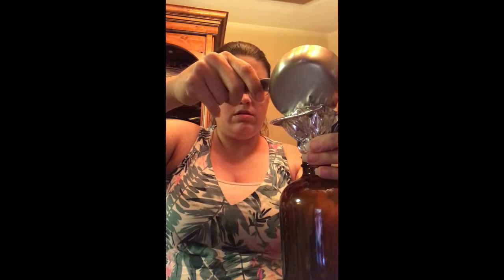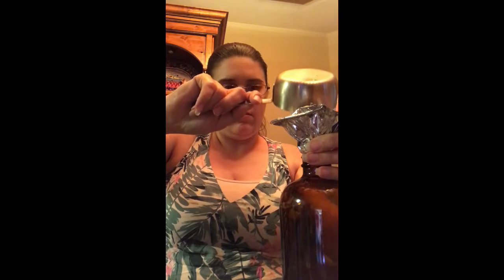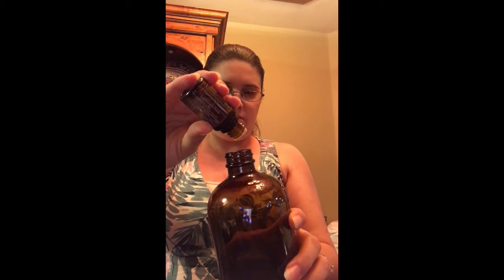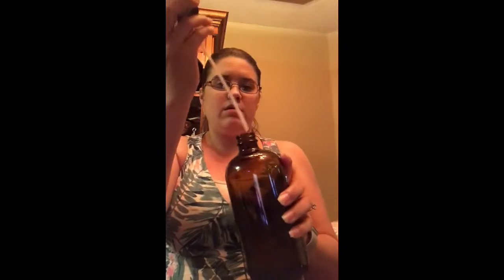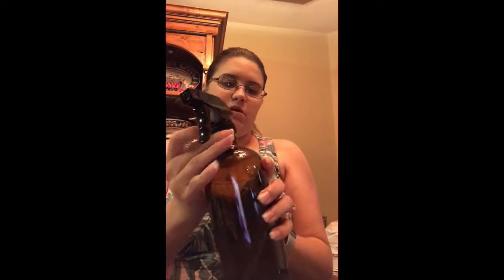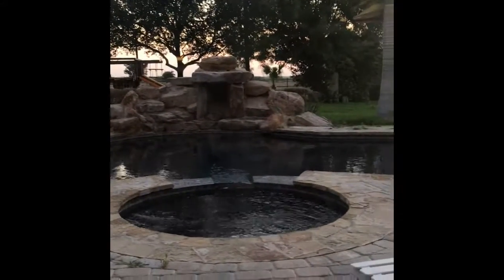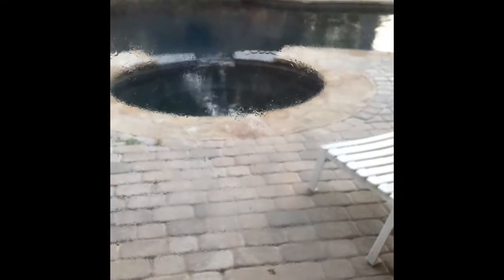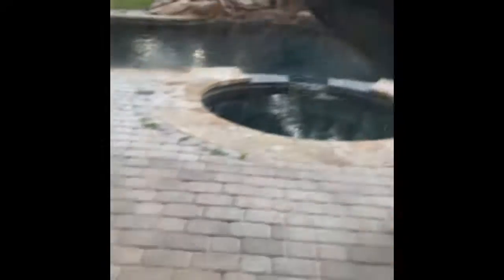DIY Glass Cleaner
Are you tired of all those chemical filled house cleaners. Join me on my journey of ridding my home of those pesky chemicals and replacing them with easy to make, amazing and natural cleaners using doTERRA essential oils. and be sure to use my Advocate ID#5561539.